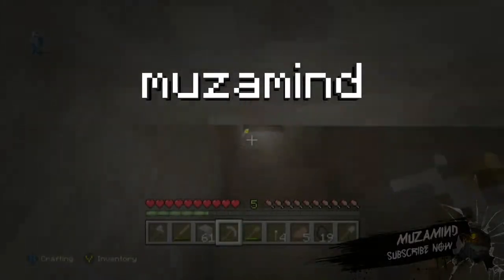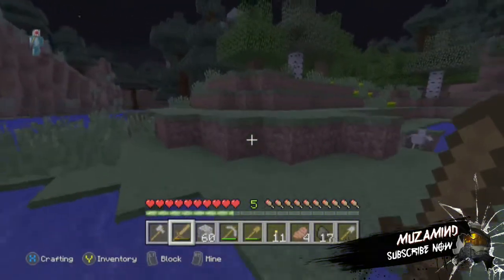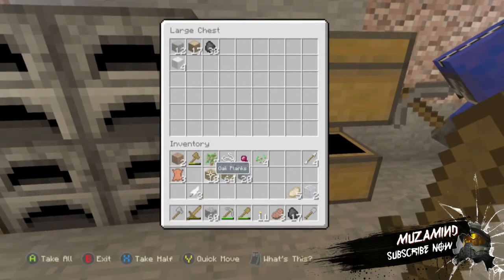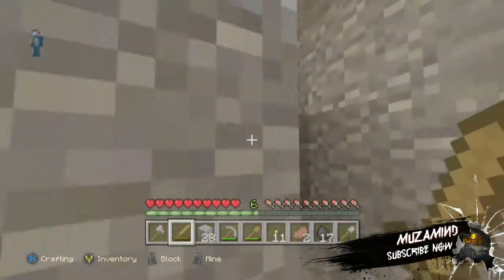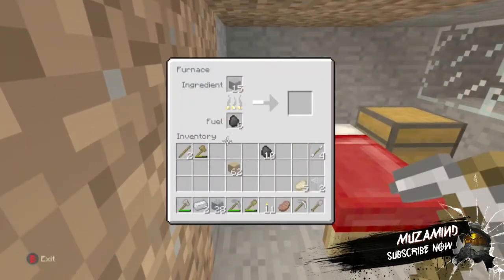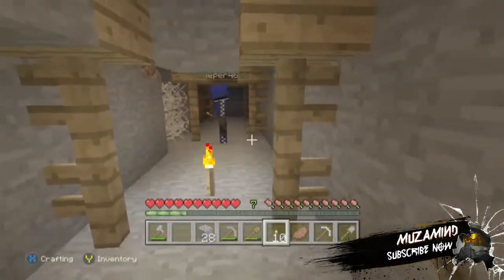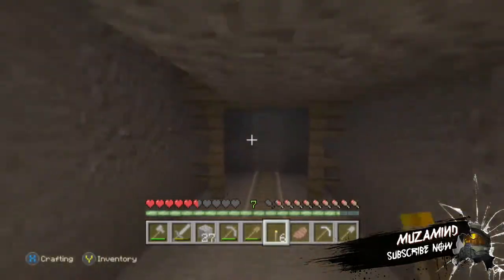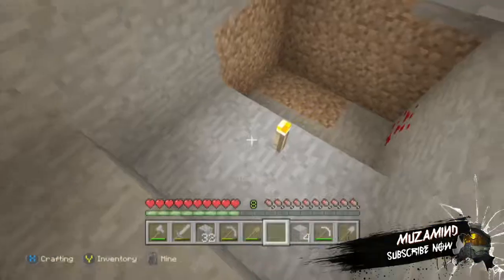Abadoned mineshaft #6:Minecraft series W/ creeper4605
PLEASE LIKE THE VID